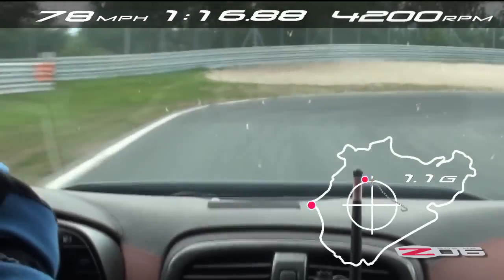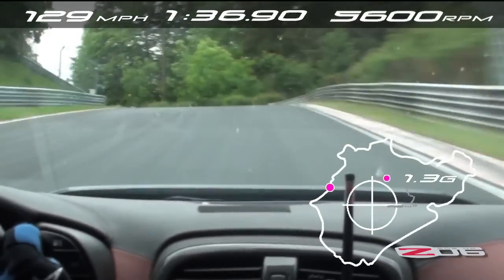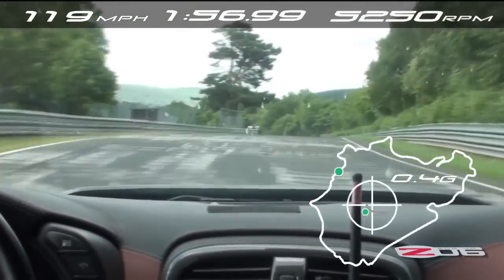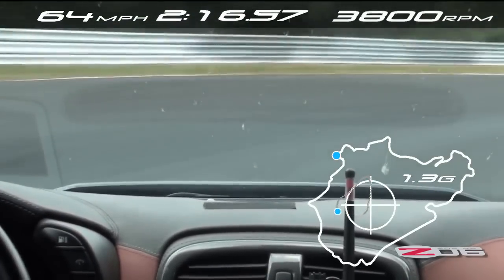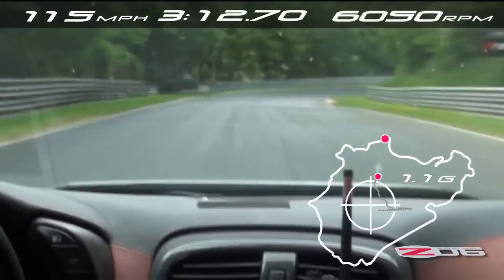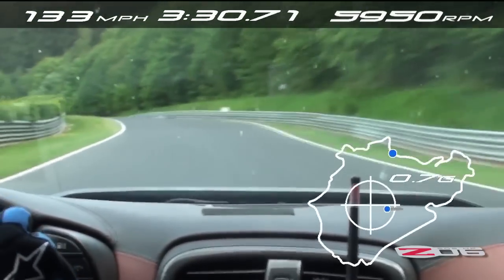Nürburgring lap: 2012 Corvette Z06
Driver Jim Mero, does 7:22.68 in the 2012 Corvette Z06 with the Z07 chassis package at  Nurburgring. The Z06 has 505 horsepowers from a V8 engine.